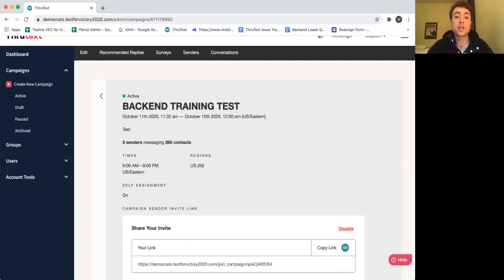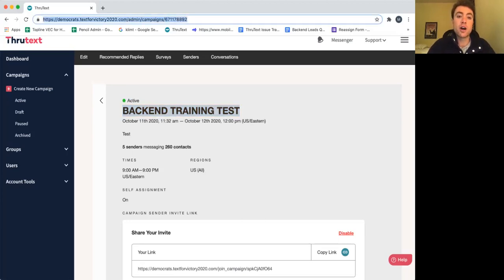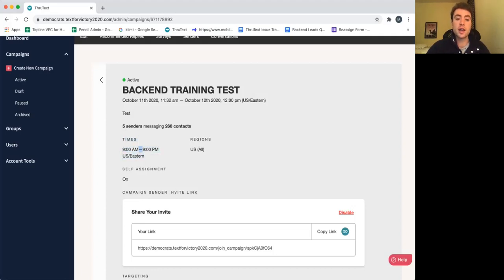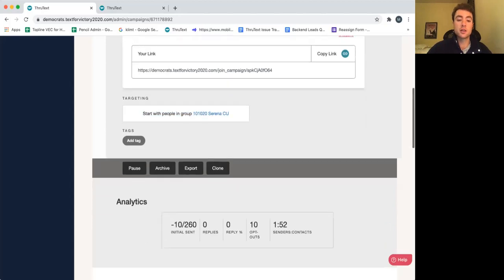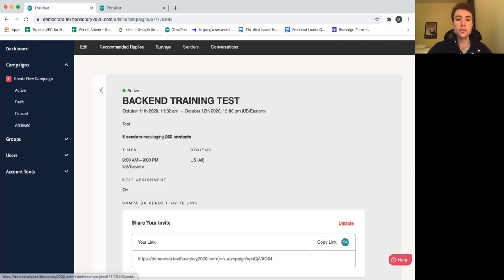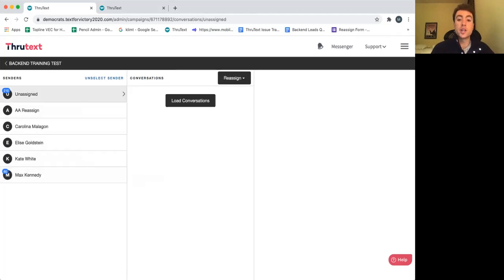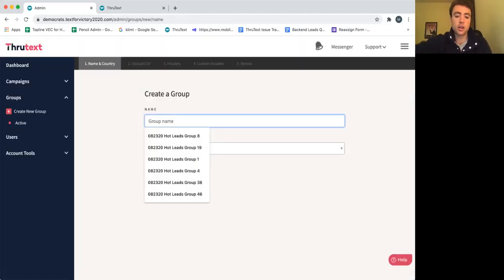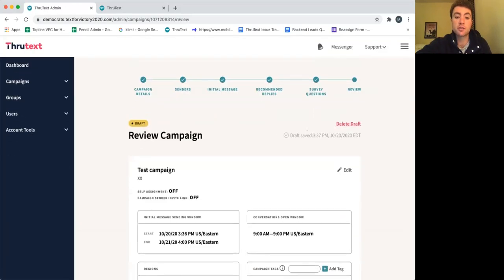Navigating ThruText - Training Video on Backend of ThruText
Paid for by the DEMOCRATIC NATIONAL COMMITTEE, democrats.org. Not authorized by any candidate or candidate’s committee.